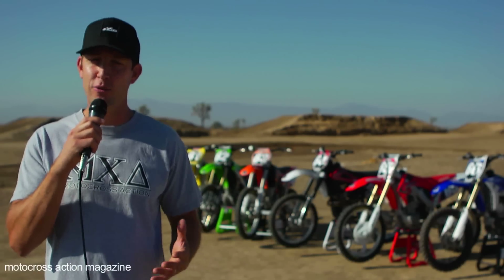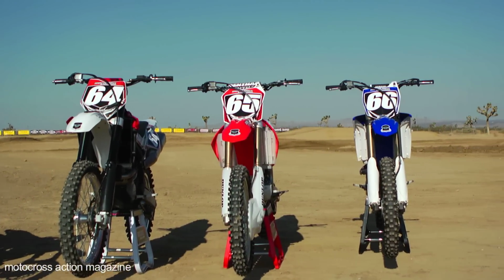Motocross Action's 2013 250F Shootout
A quick look at the six bikes in the MXA 250 shootout. For the full test you will need to read the magazine.